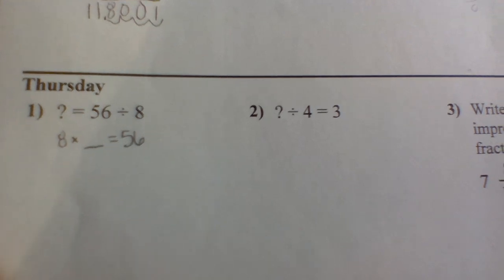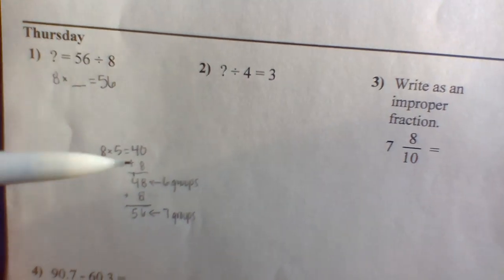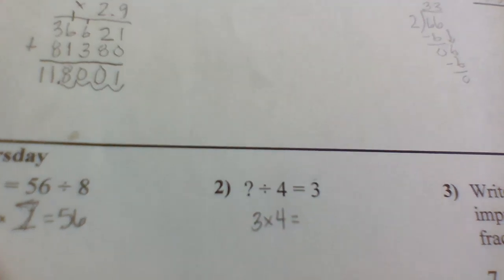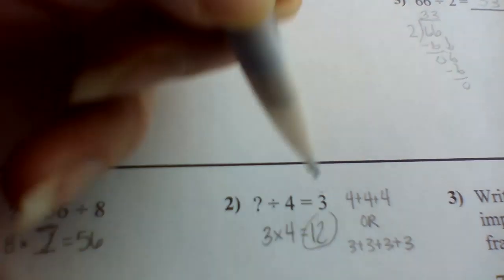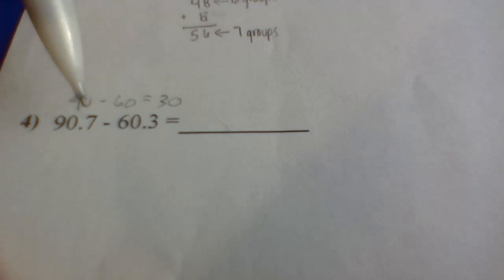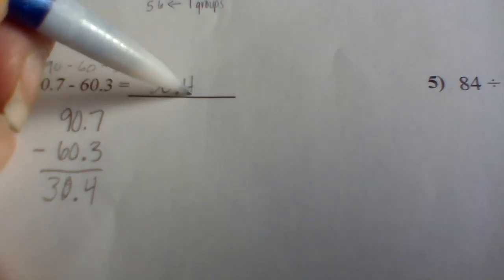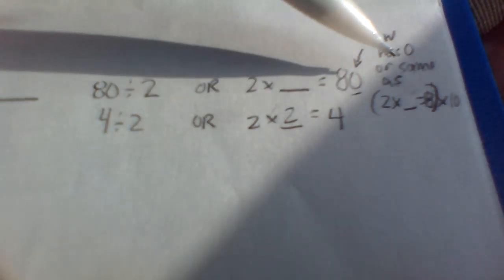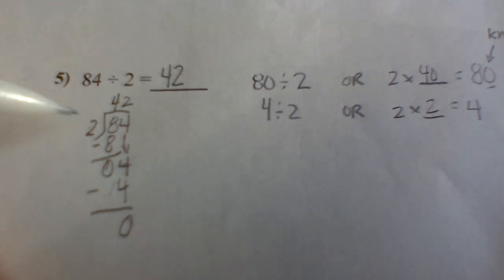April 9th - Inverse, mixed to improper, decimal x, whole # division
April 9th Calculations - inverse, mixed to improper, decimal multiplication, whole # division